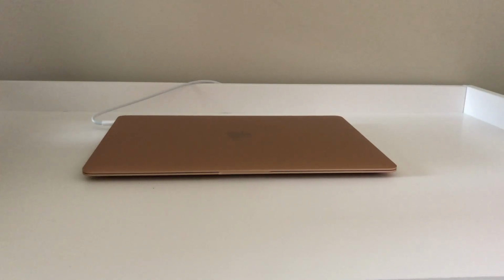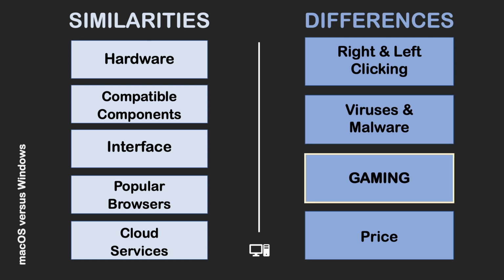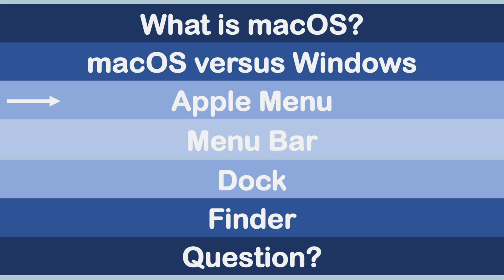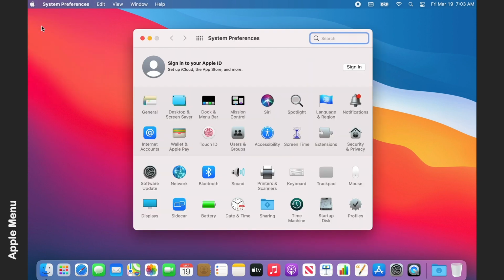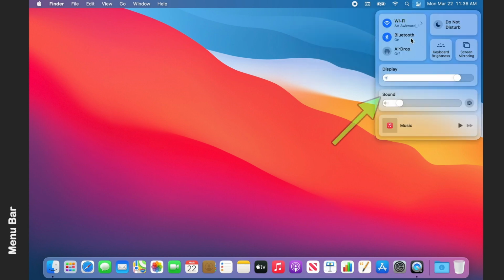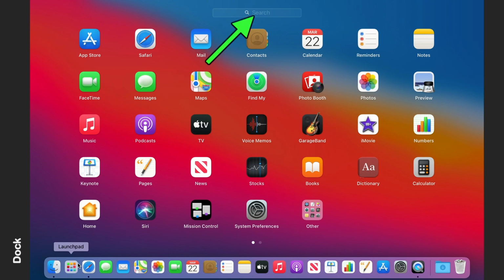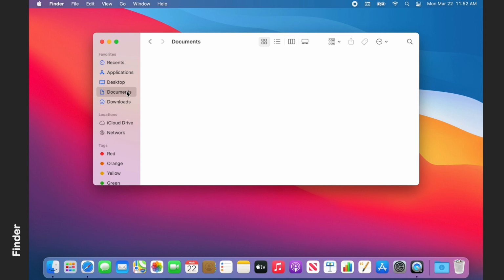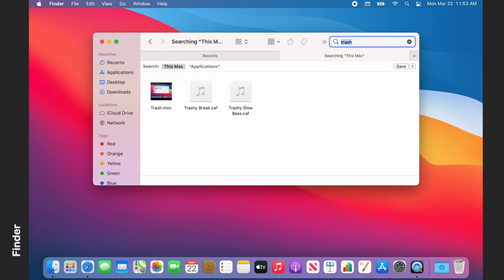Computer Basics Episode 5: macOS for Beginners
In this video, you'll learn what macOS is, how it compares to Windows, and basic functions like the Apple Menu, Menu Bar, Dock, and Finder.